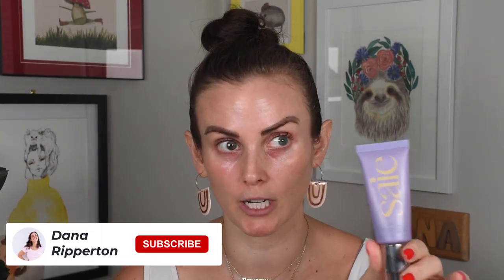✨ NEW Saie Sunvisor Sunscreen w/ Vitamin C | Comparison to old formula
The difference in texture from the old Sunvisor to the new one alone is an improvement. Does Vitamin C in a sunscreen matter to you?

🛍 Products Used: 🛍

✨ NEW Saie Sunvisor (with Vit C)

✨ OLD Saie Sunvisor (without Vit C)...this will likely change at some point and they'll stock the new one, so be sure to check the ingredient list